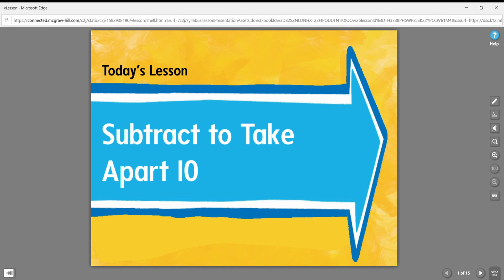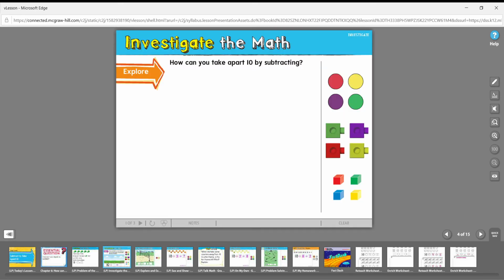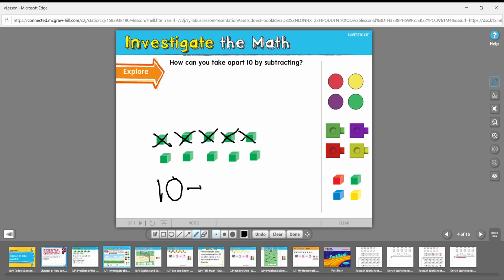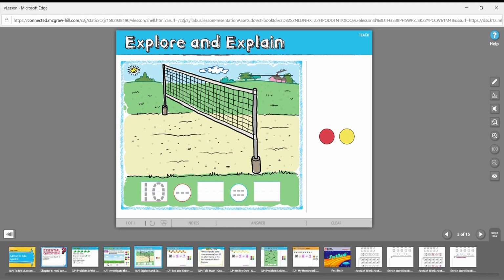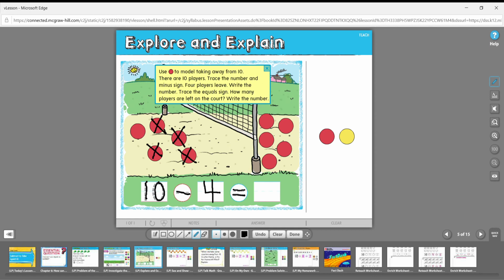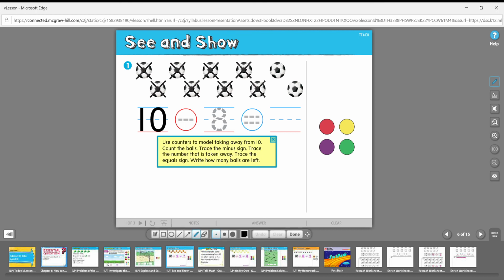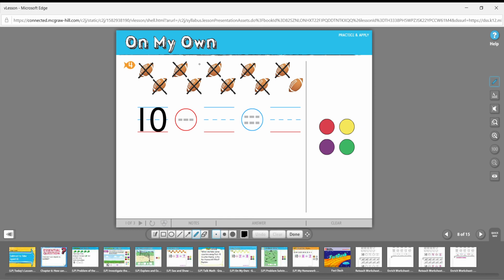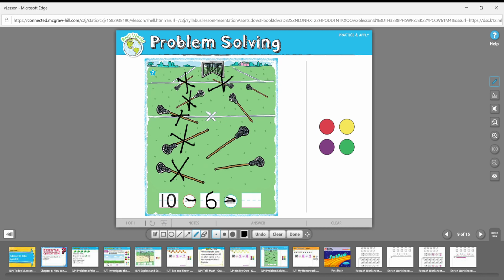KA Math Chapter 6 Lesson 7 4/9/20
Hello KA Families! Students, watch this video before you start today's C6 L7 math packet!